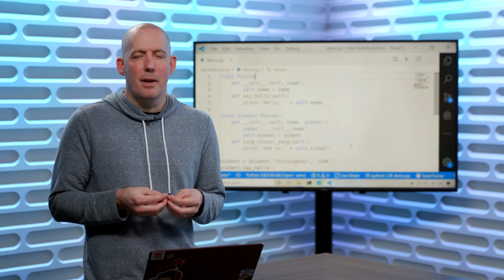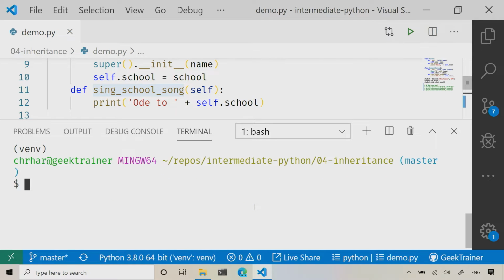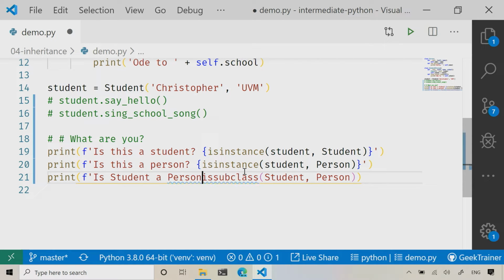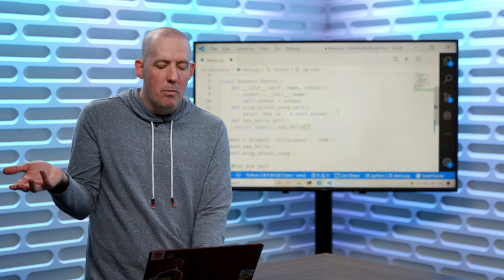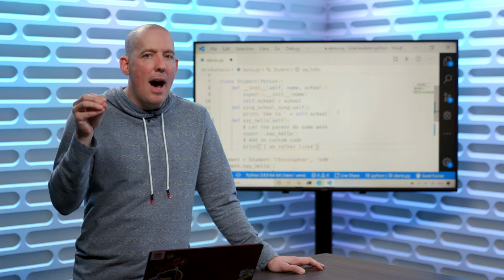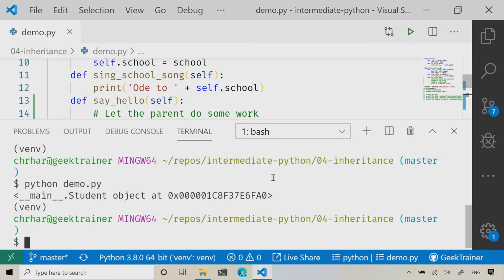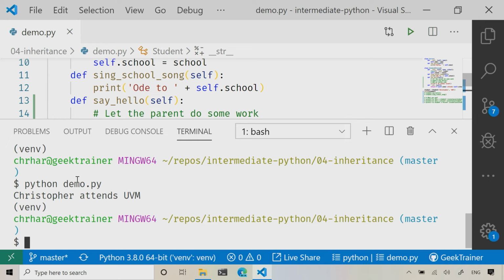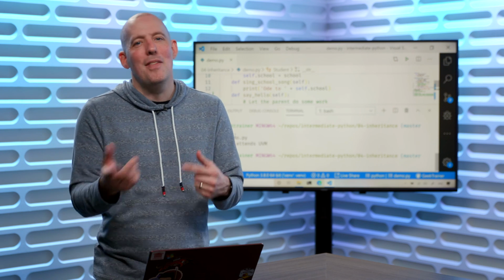Demo: Inheritance | More Python for Beginners [9 of 20]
Create a specialized class in Python and override common functionality.